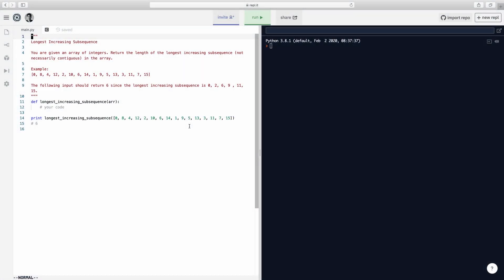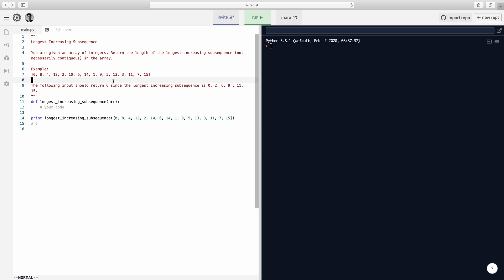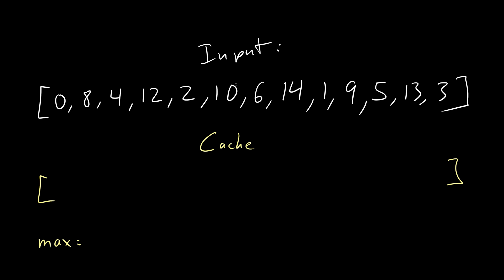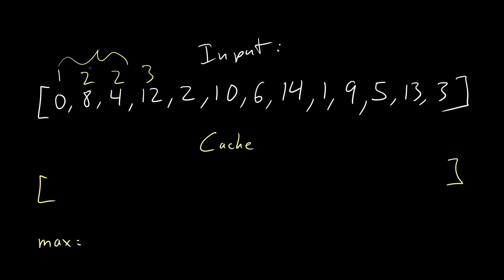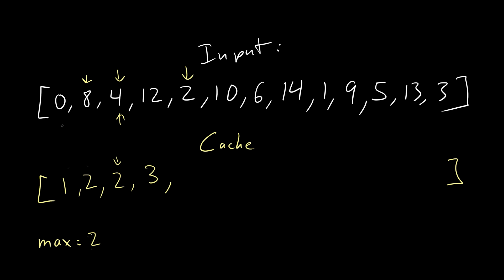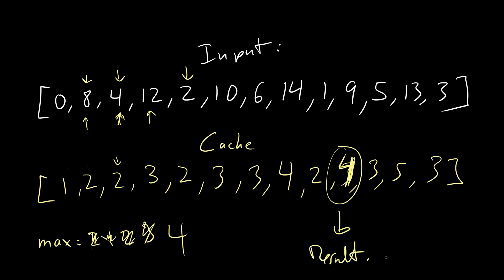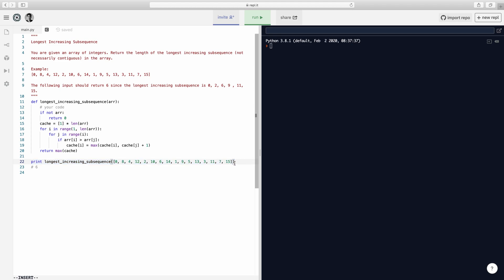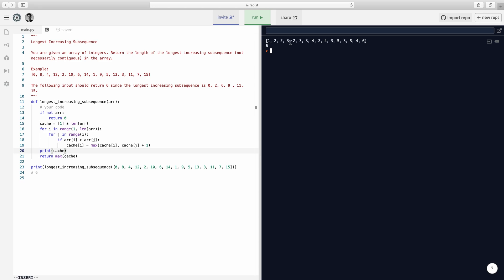Longest Increasing Subsequence | Data Structures & Algorithms